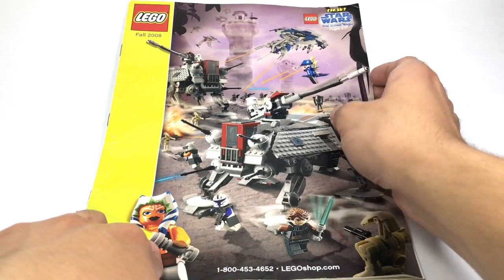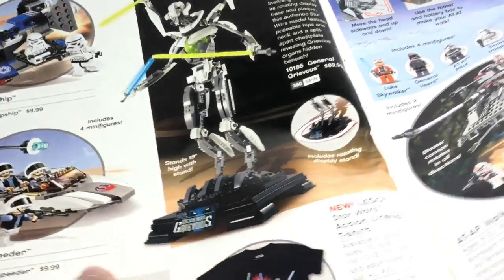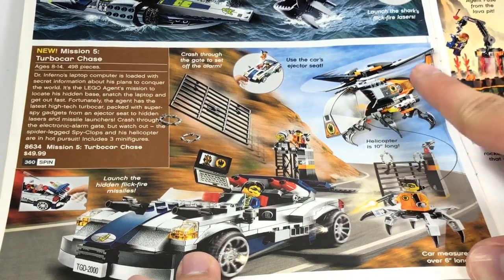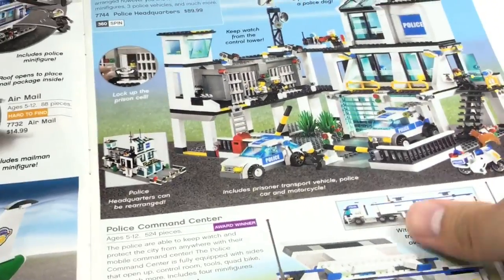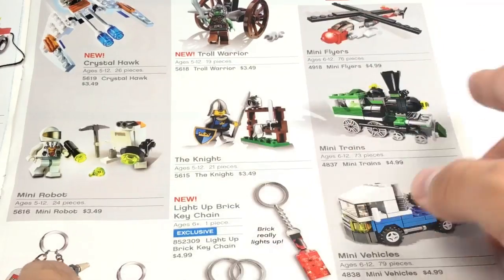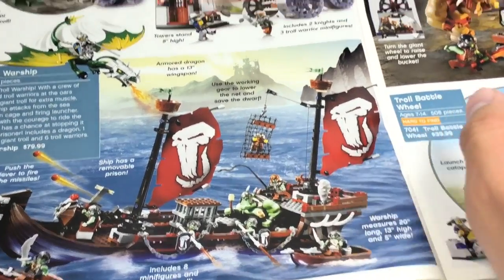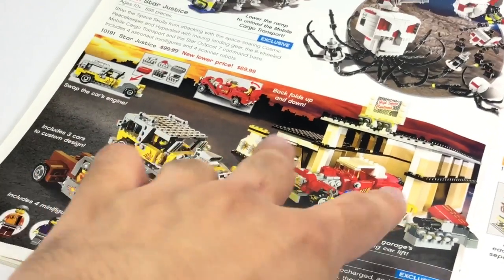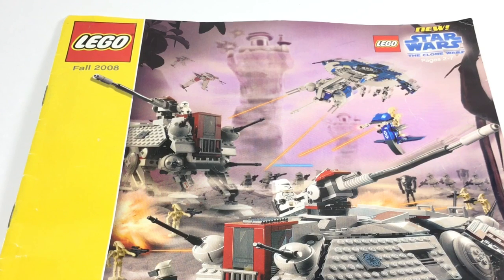LEGO Fall 2008 Catalog - Nostalgia!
I take a look back at the LEGO Store and Shop at Home catalog from Fall 2008... and gosh, it's a nostalgia trip! There's LEGO Star Wars The Clone Wars sets, Indiana Jones sets, City, Agents, Castle, and more!